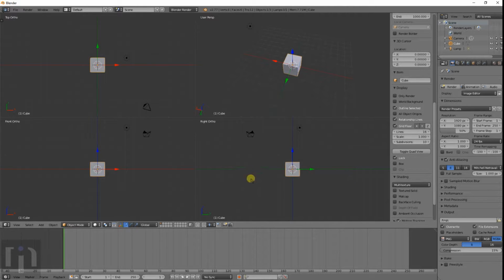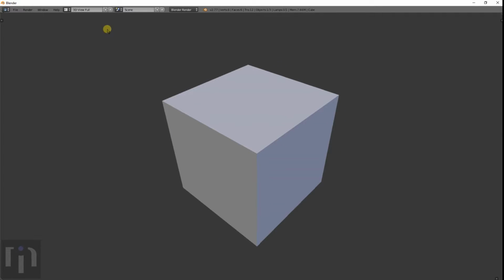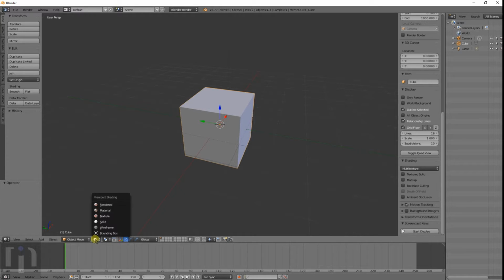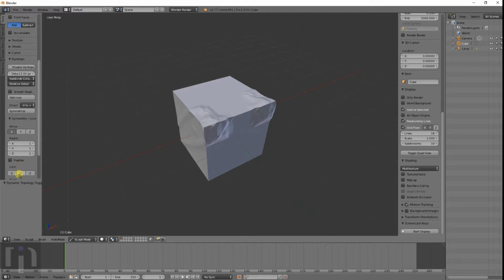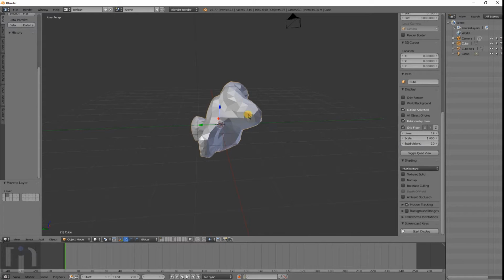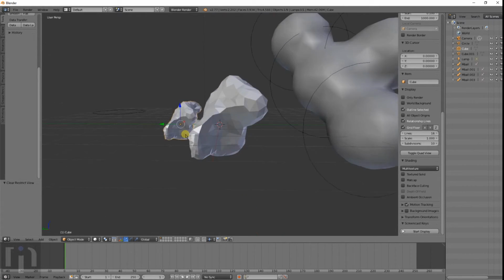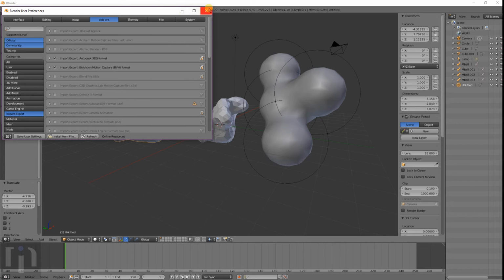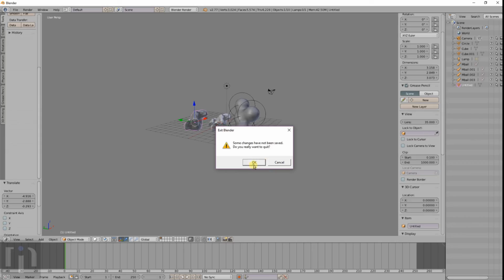Blender Tutorial #006 More Basics of the UI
Blender UI overview and general how to.  Also, a little bit of modern art.